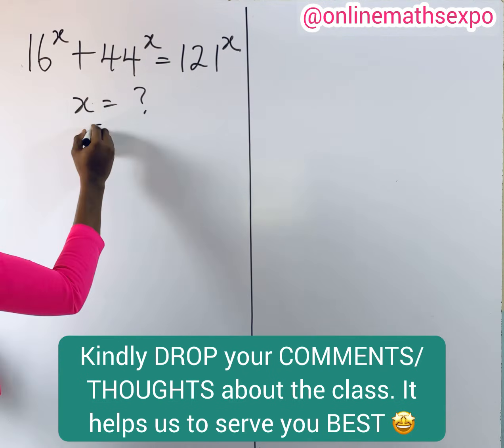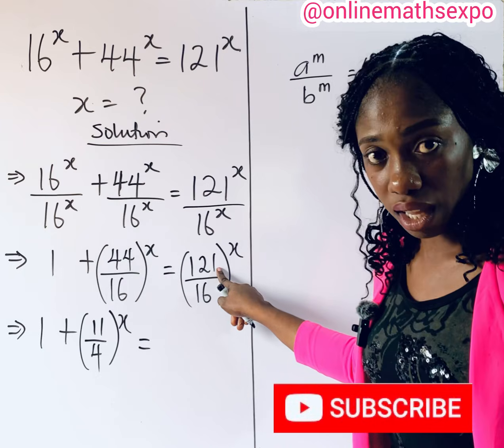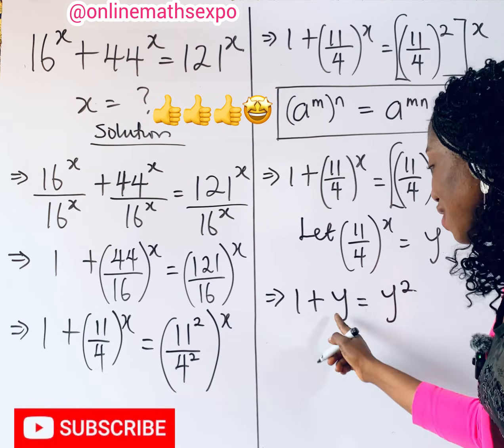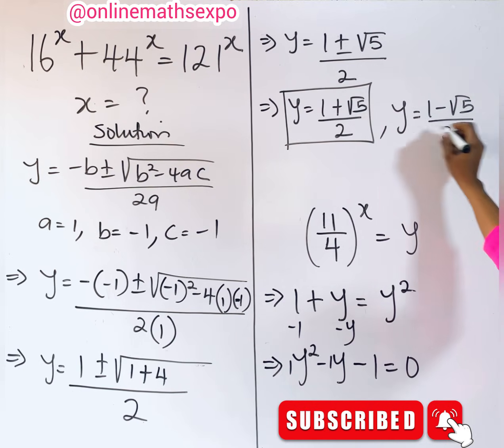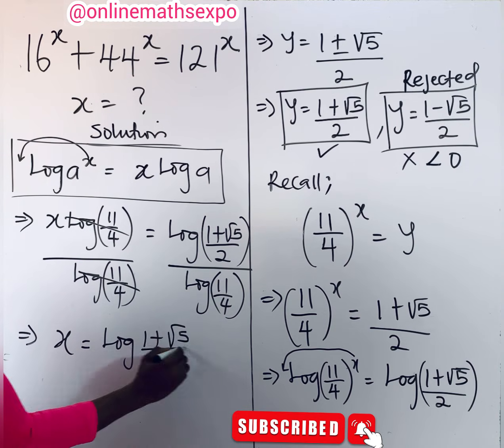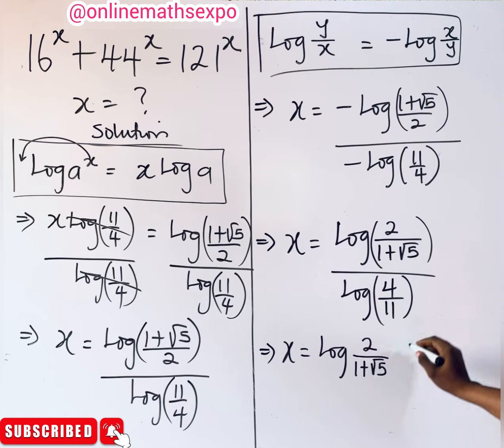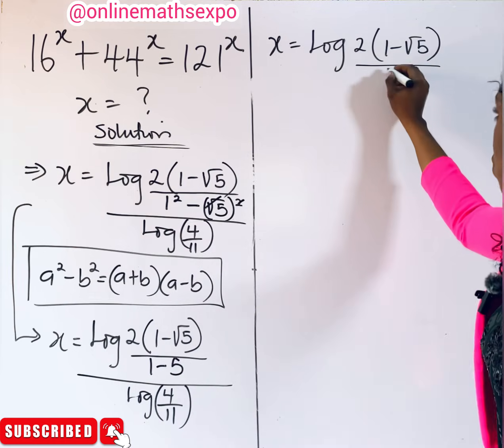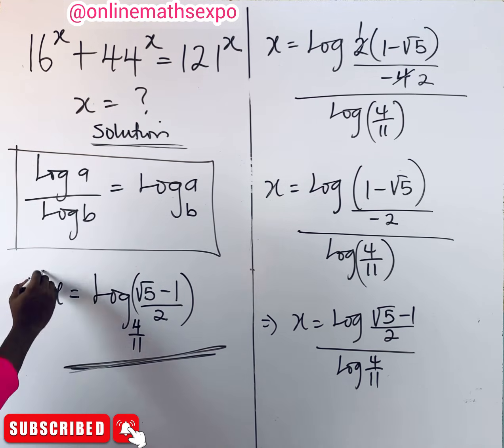Germany| A Very Nice Math Olympiad Exponential Equation.